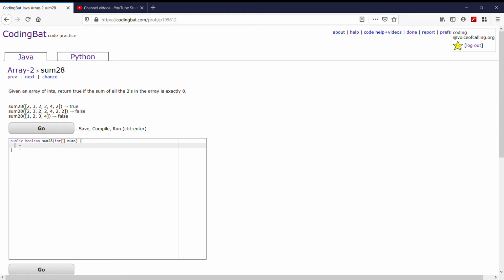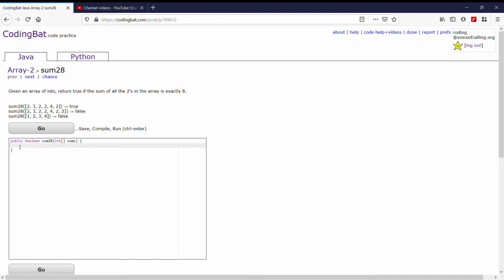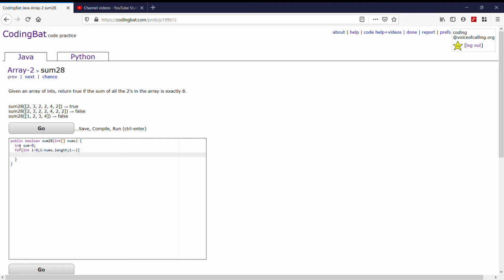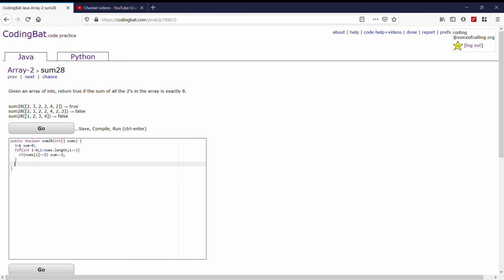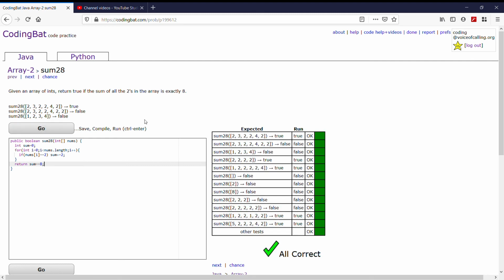Array-2 (sum28) Java Tutorial || codingbat.com